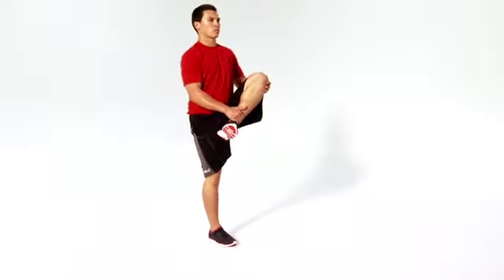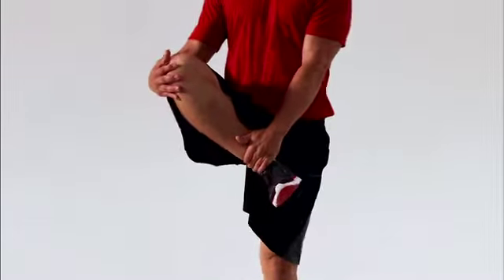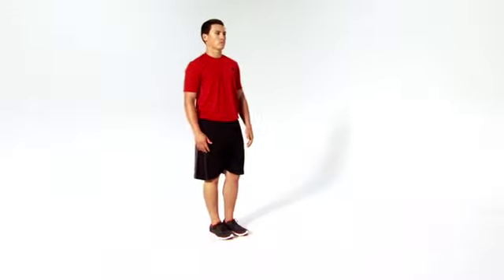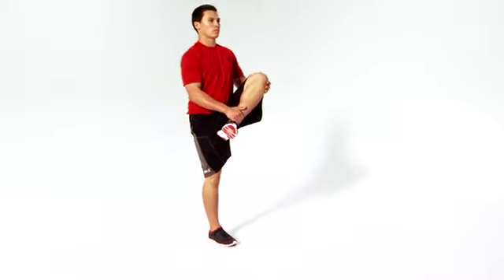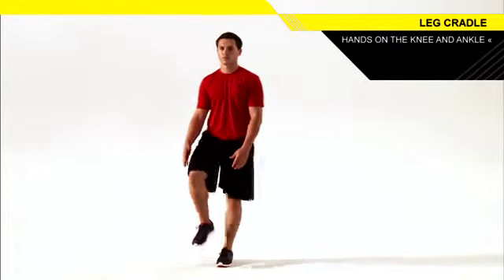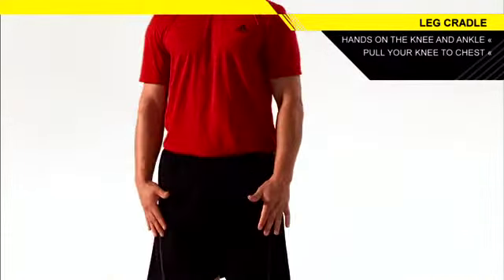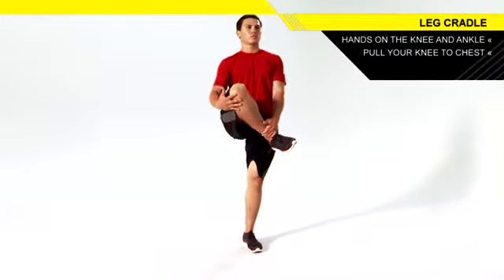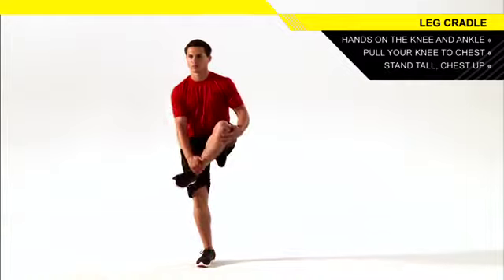LEG CRADLE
The leg cradle helps improve the dynamic mobility of your glutes and hips, while  increasing your balance.